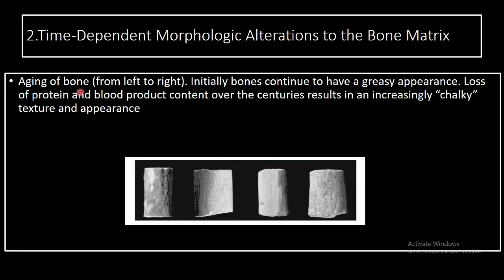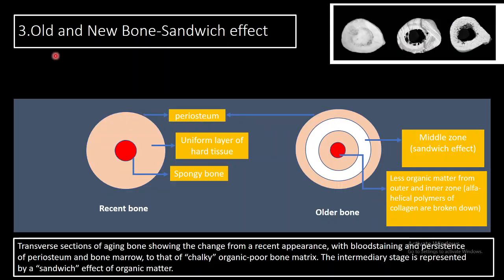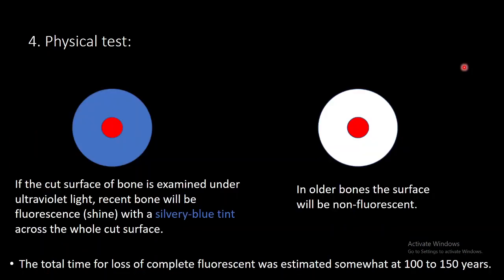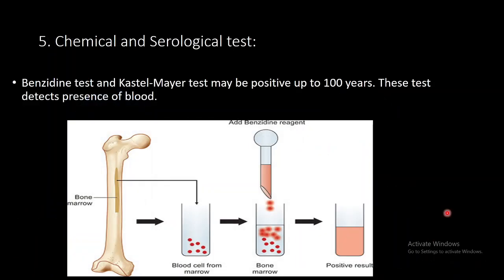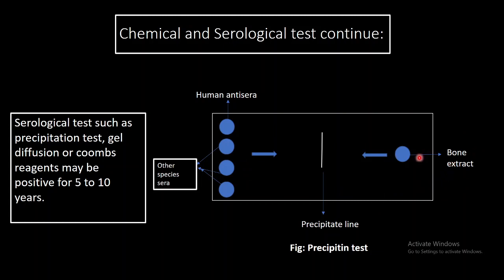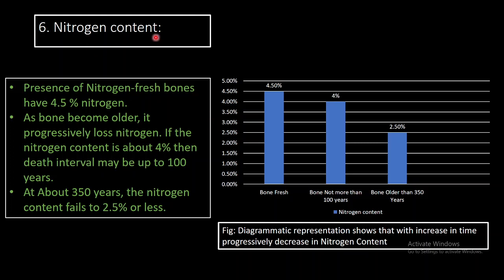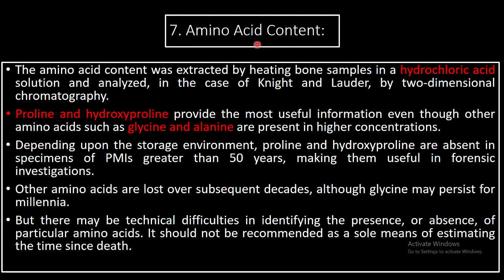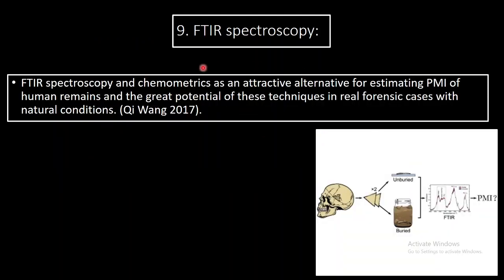Forensic Anthropology: Module 3 :Old or New Bones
How to identify old and new bones# methods